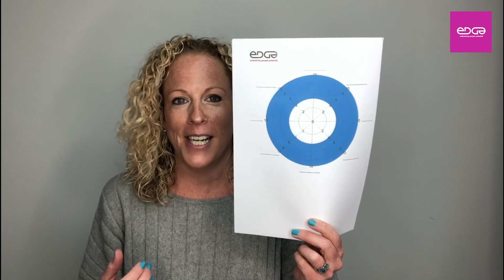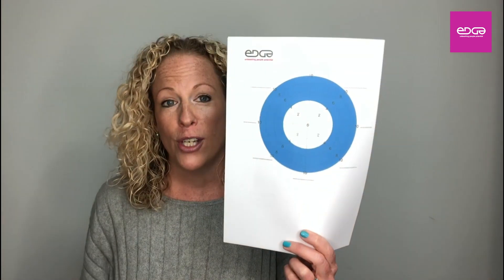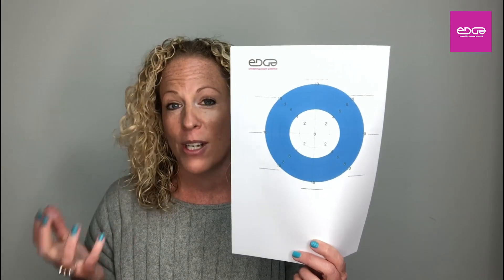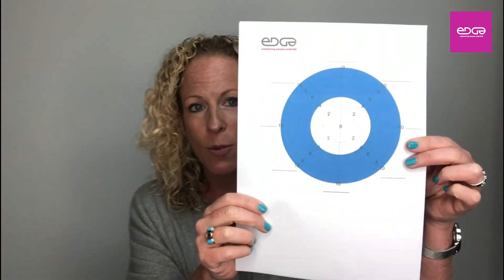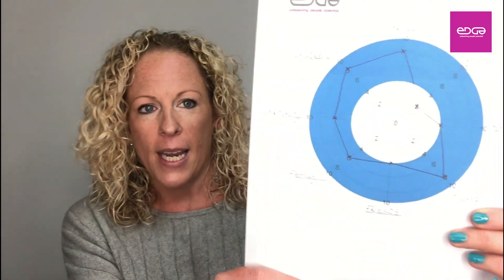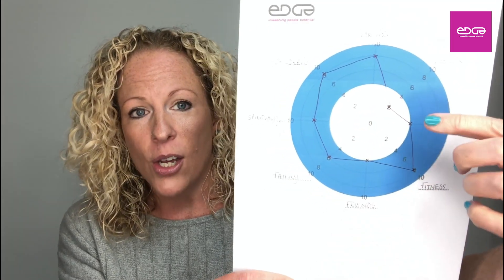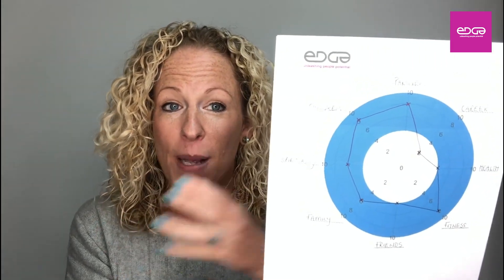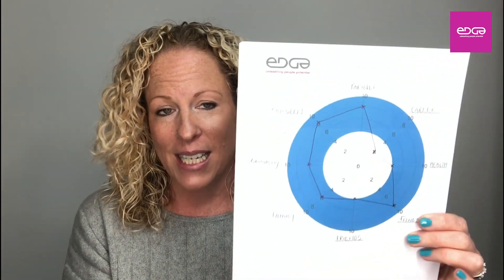Edge NLP - Tools - The Wheel Of Life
A short insight into one of the tools we use at Edge NLP which is called 'The Wheel Of Life' giving you a helicopter view of your world ...